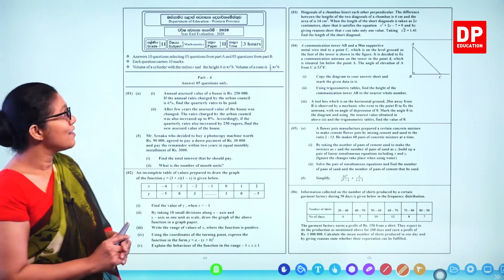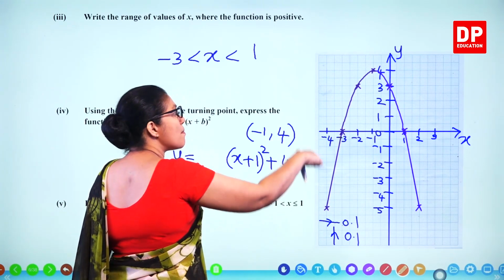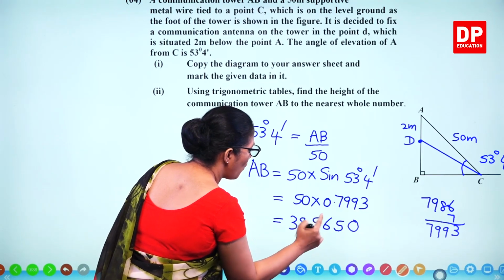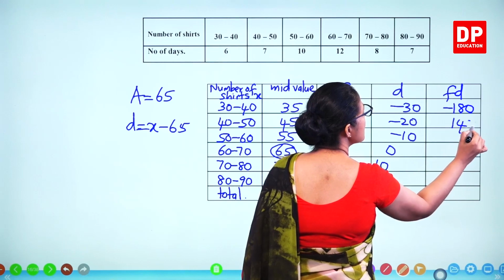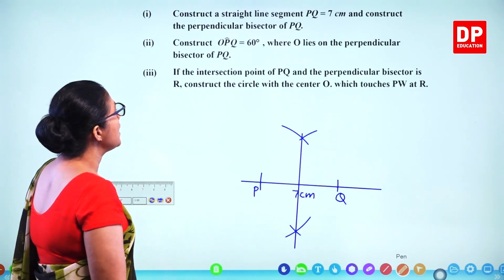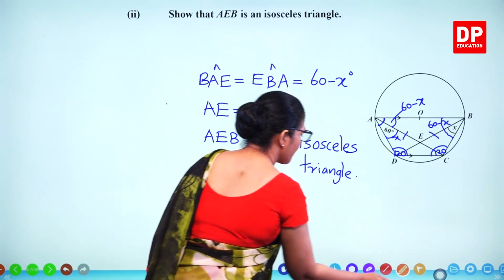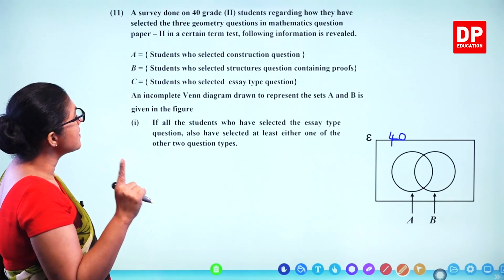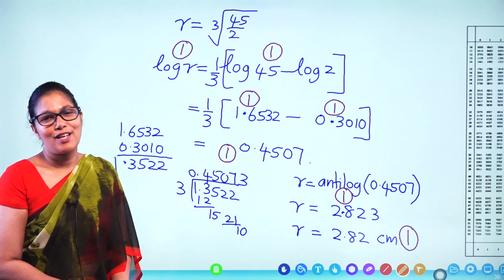Grade 11 Maths - Year end evaluation 2020 Western Province | Paper 02